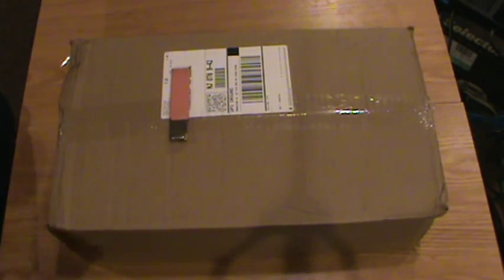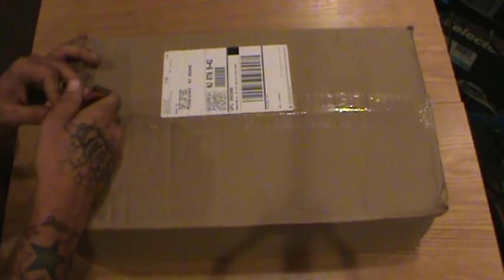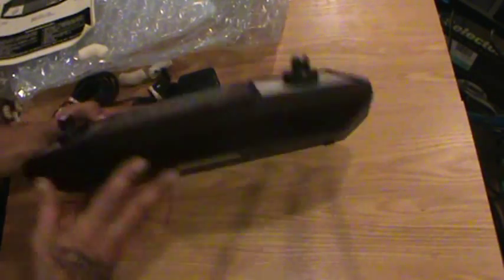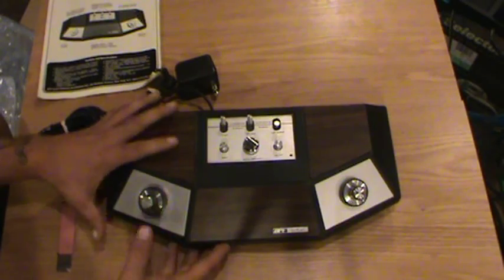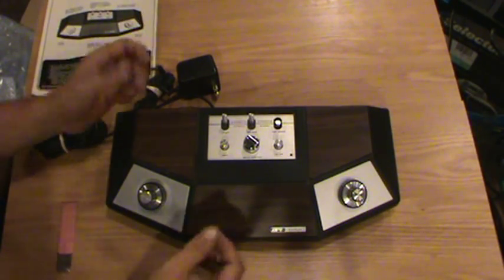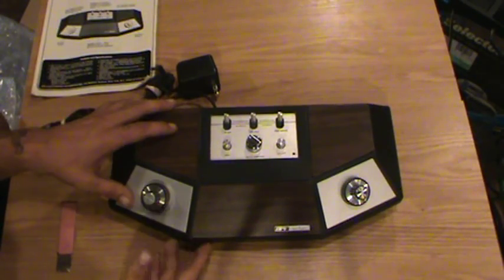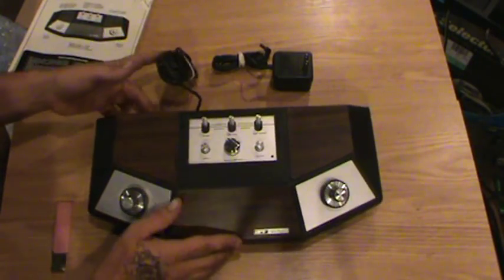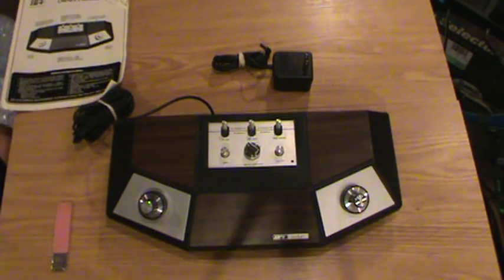Retro APF TV Fun Model 401a system Unboxing 1976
THUMBS UP FOR RETRO GAMING

Here is an Unboxing of the Retro system APF TV Fun Model 401a. I picked this up recently at a very good price and look foward to picking up the rest of the models in the future.

Make sure to checkout my channel along with my other videos.